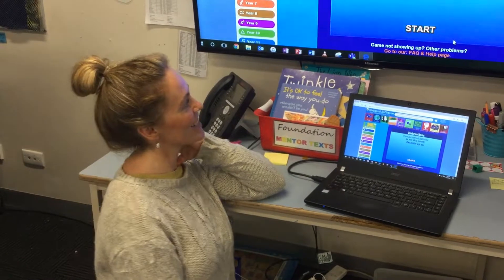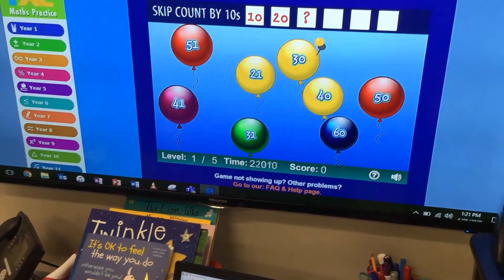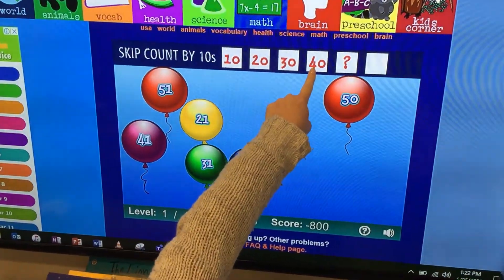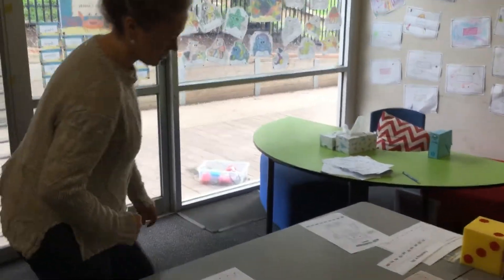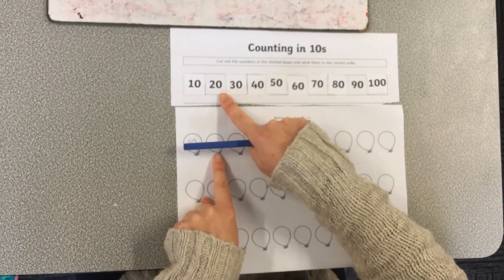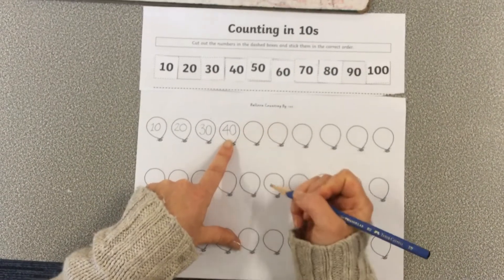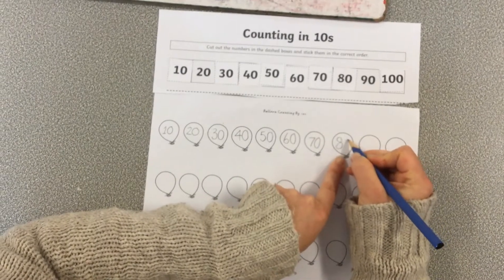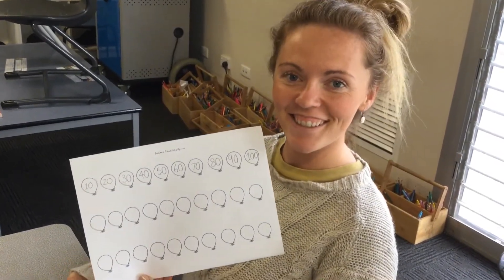Maths Day 3 week 5